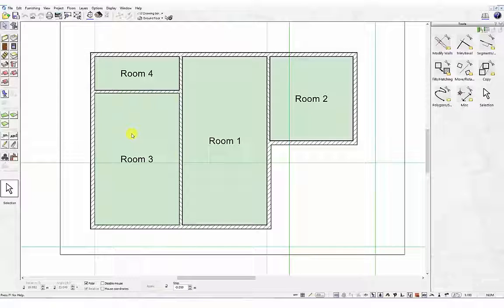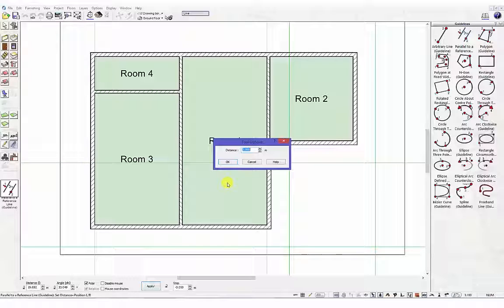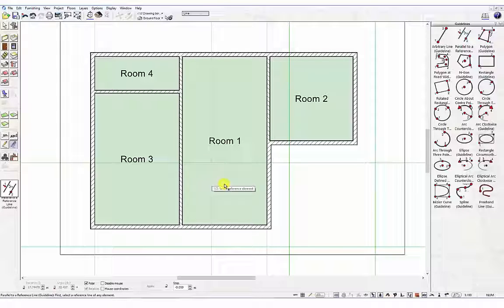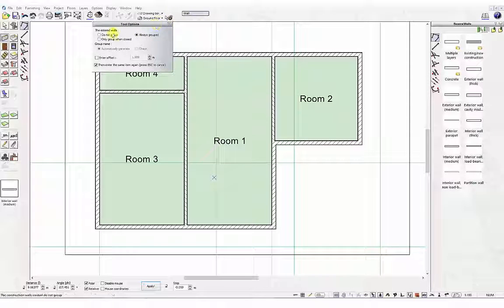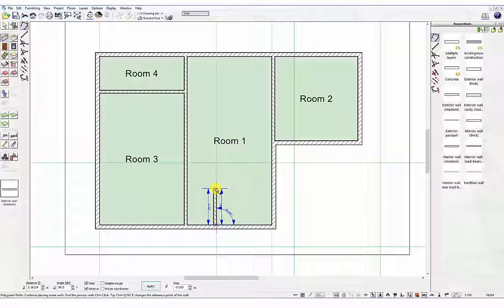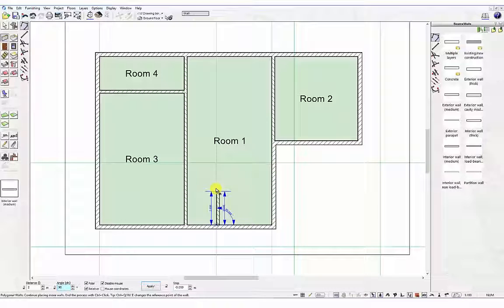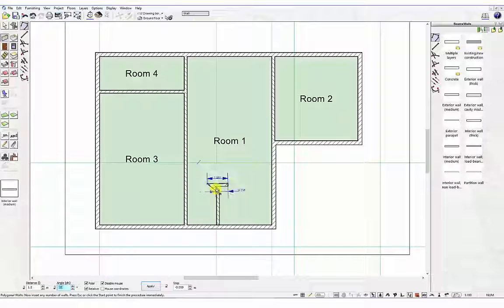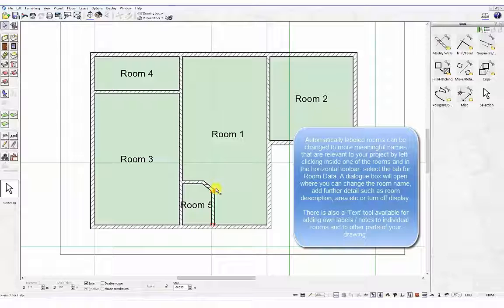14 Placing wall using numeric input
3D Home Design Software